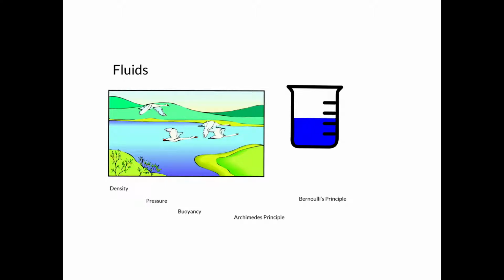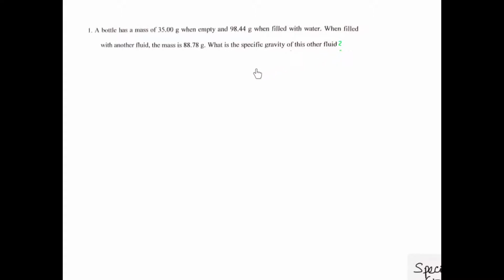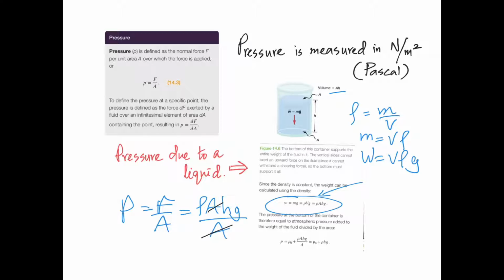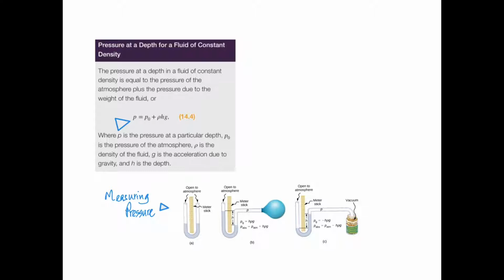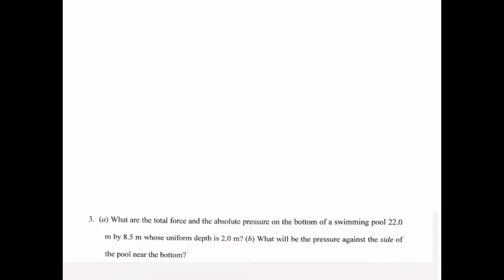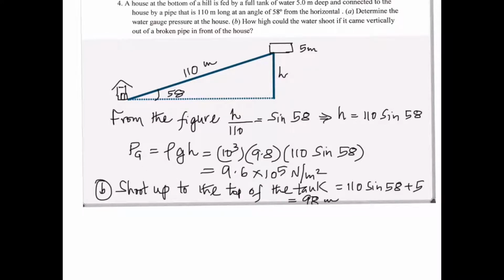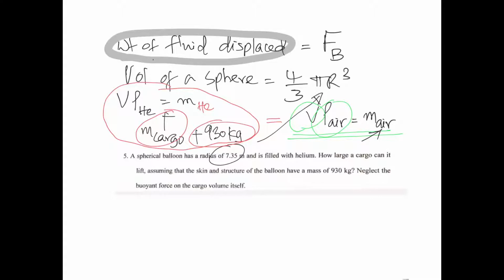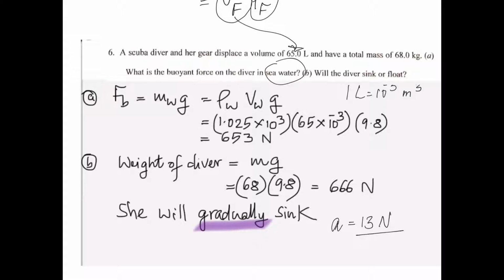Lecture on Fluids with Solved Problems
Lecture on Fluids